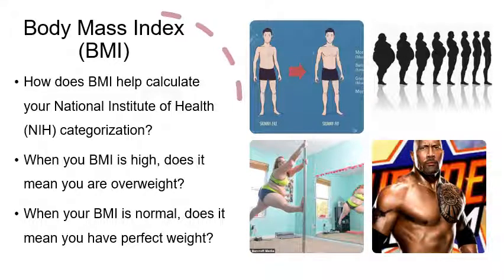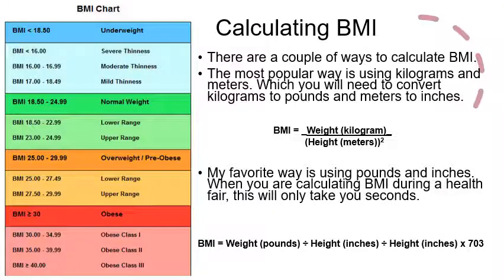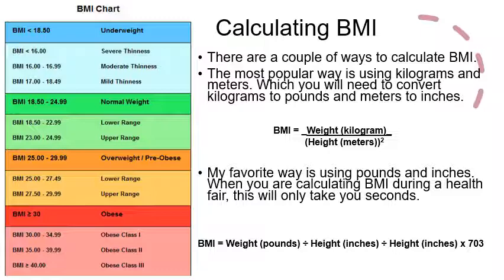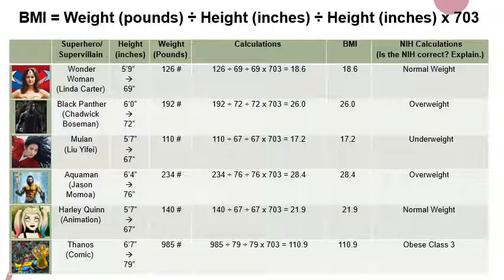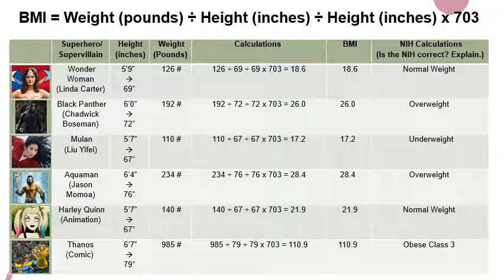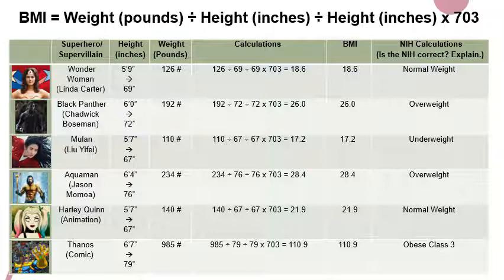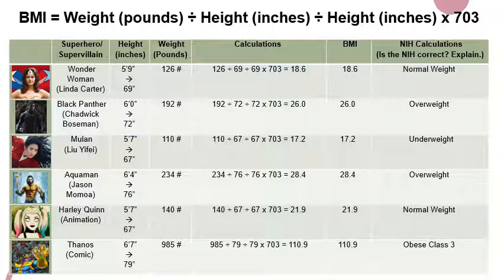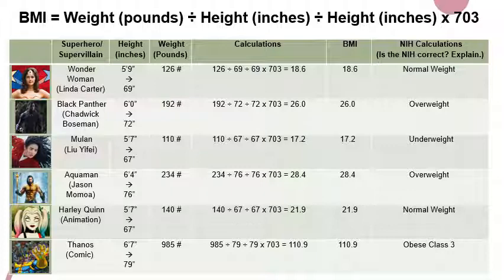Nutrition Chap 00a BMI 20200824